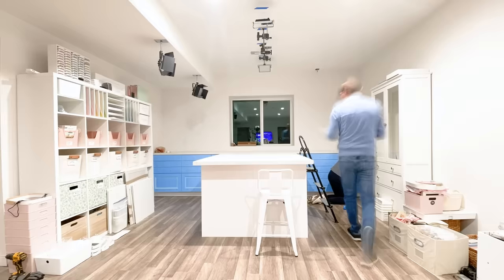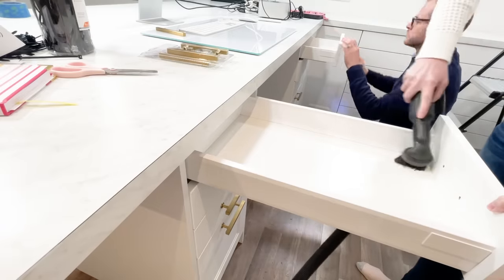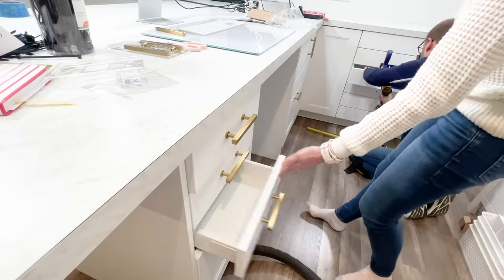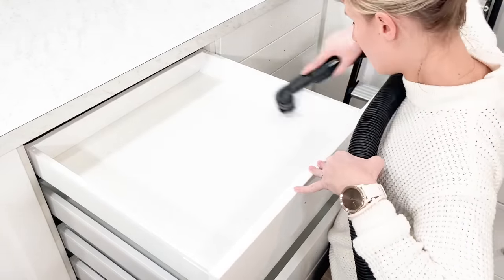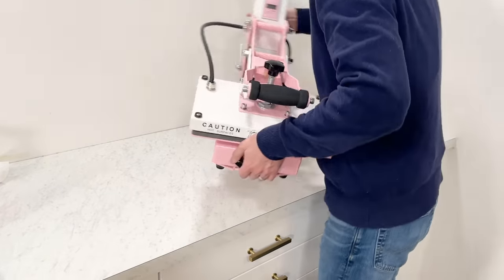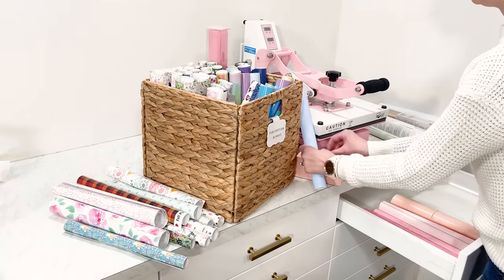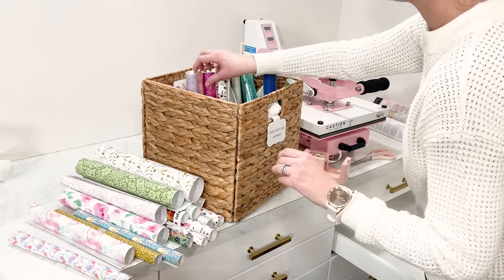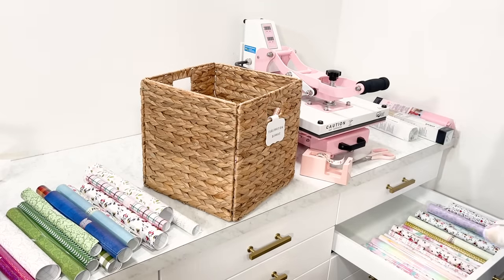My Craft Room Sneak Peek! | Let's Move In!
Be sure to follow me over on Instagram for behind the scenes fun!

✏️ Cricut Joy Xtra
✏️ Photo Printer

Craft Room Tour 2024, 2024 Craft Room Tour, Craft Room Organization 2024, 2024 Craft Room Organization, Bethadilly Craft Room 2024, Bethadilly New Craft Room